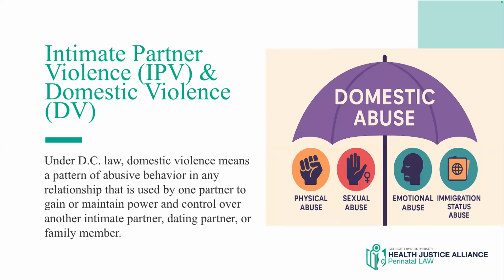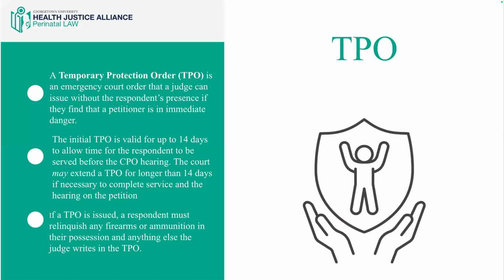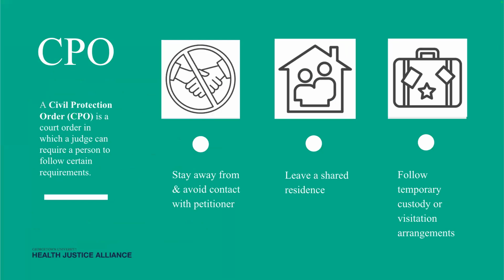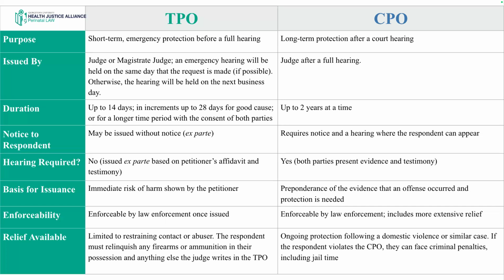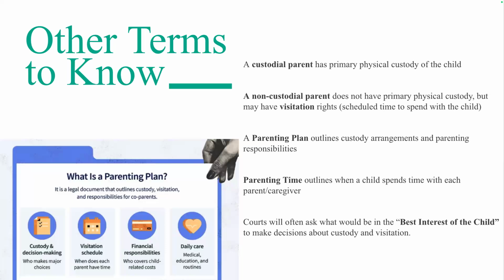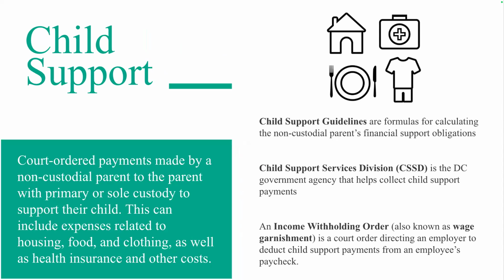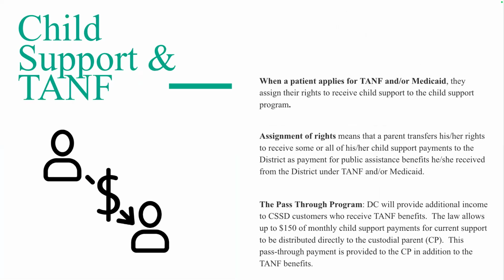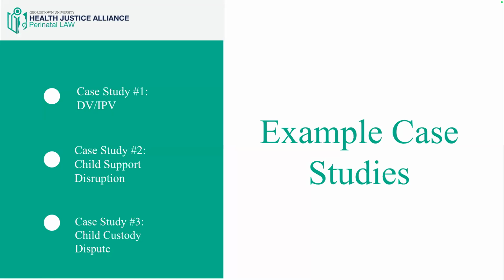Family Law: Identifying Key Terms and Legal Needs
This video provides an overview for WIS staff and providers on family law issues perinatal patients may experience.